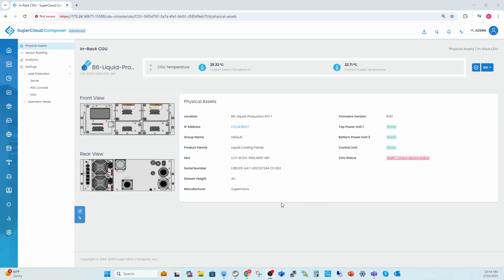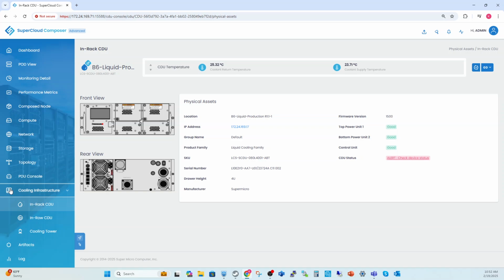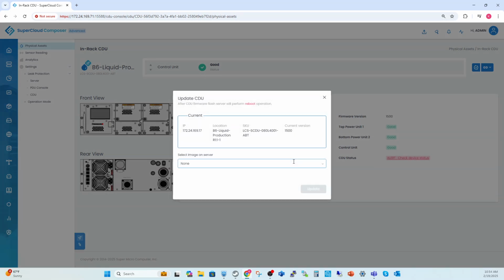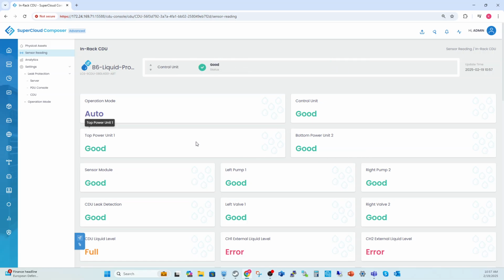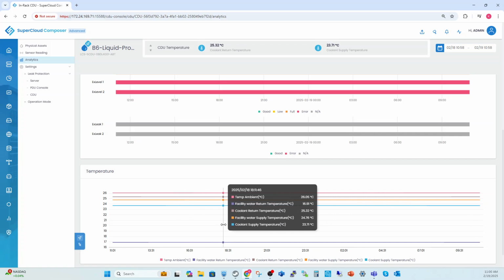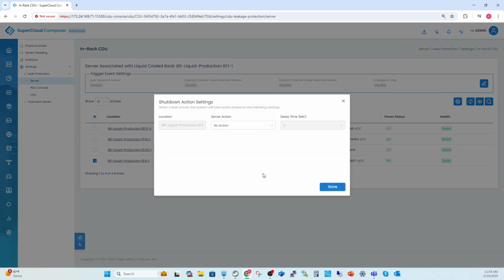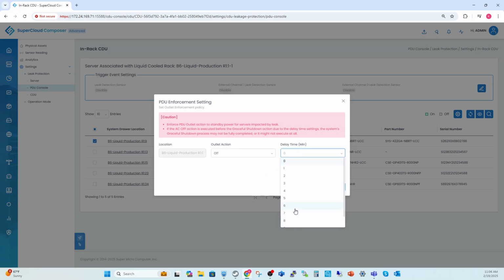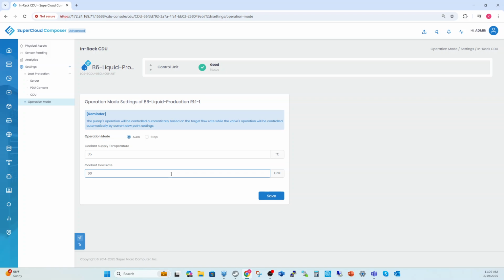In Rack CDU Management for Blackwell Compute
Leak detection for Blackwell Compute